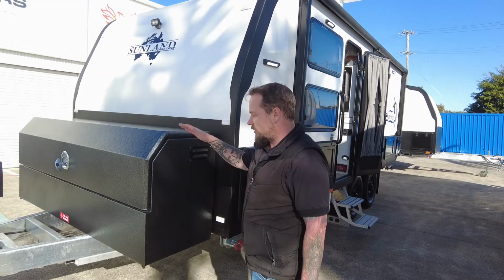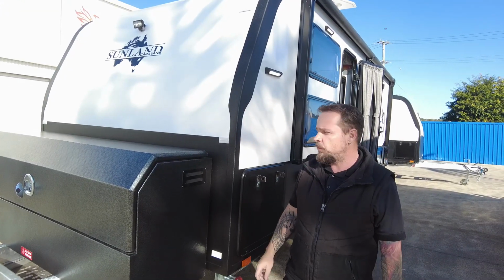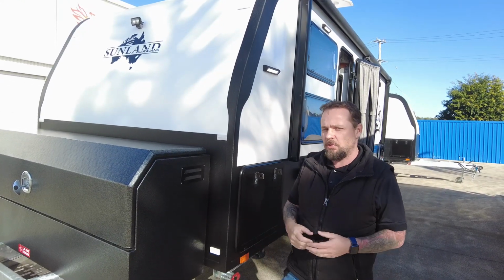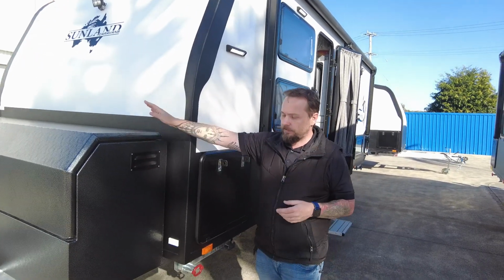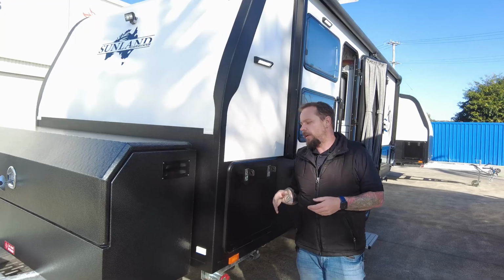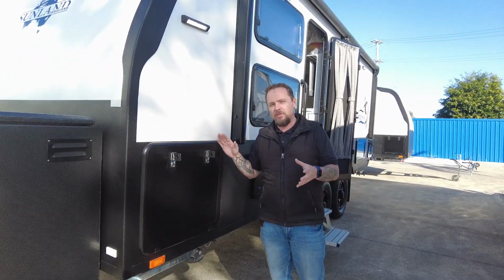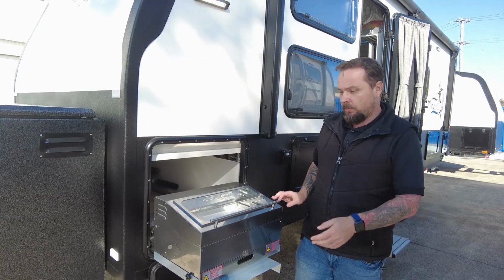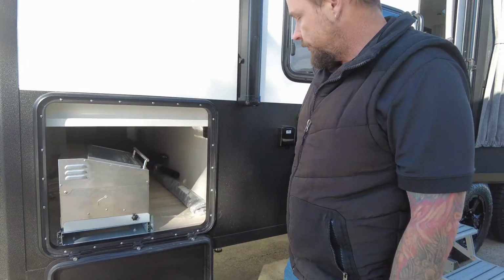SUNLAND CARAVANS 20'6 PHOENIX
Take a tour of the Sunland 20’6” Phoenix with Tarrot

Want more info?